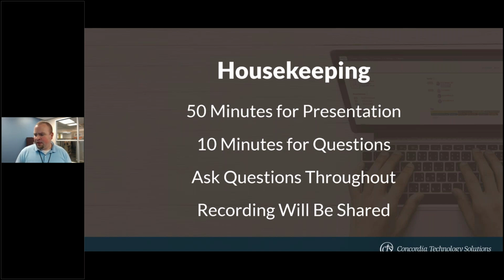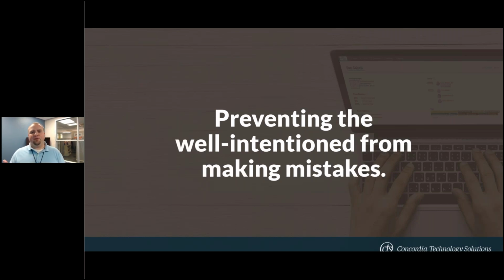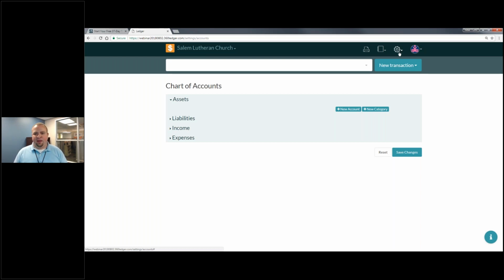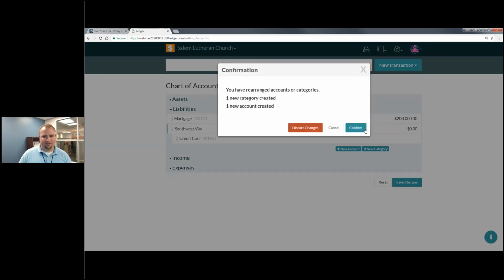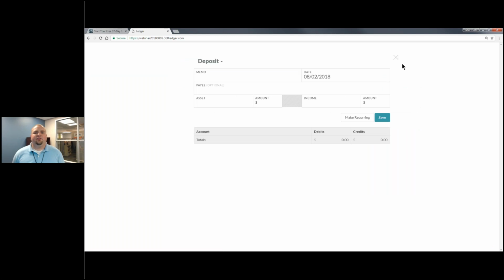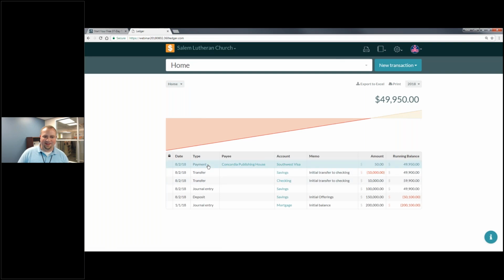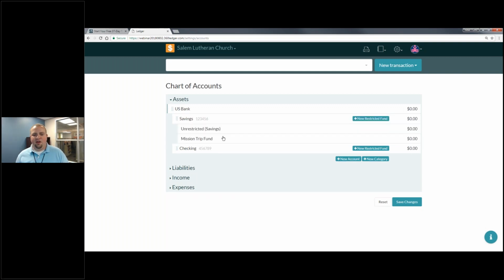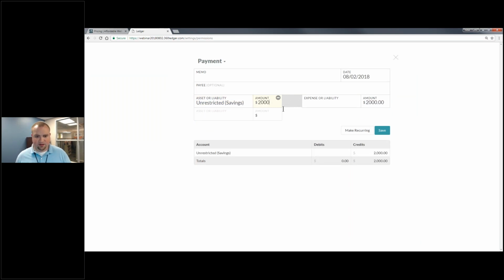Basic Introduction to Church360° Ledger